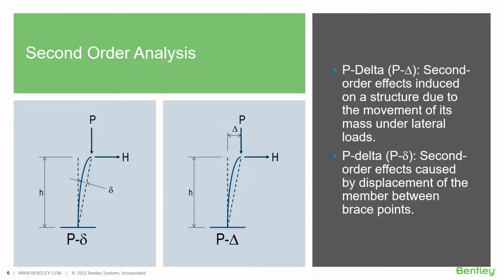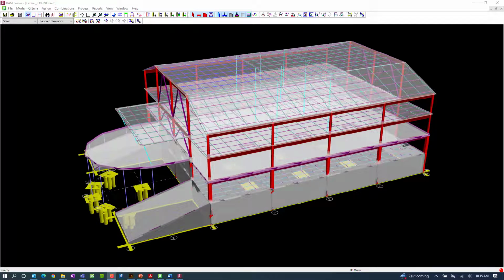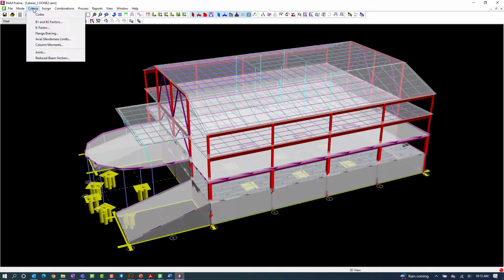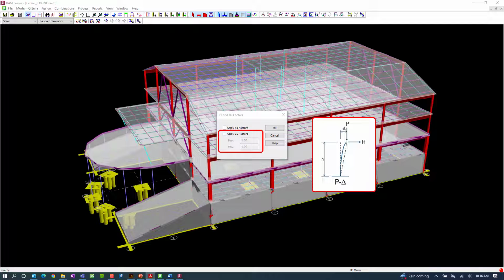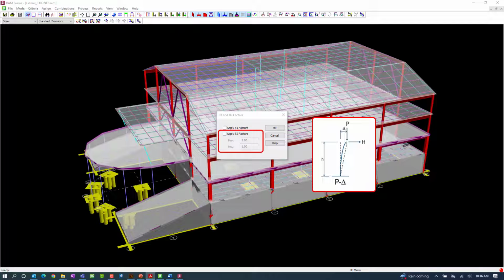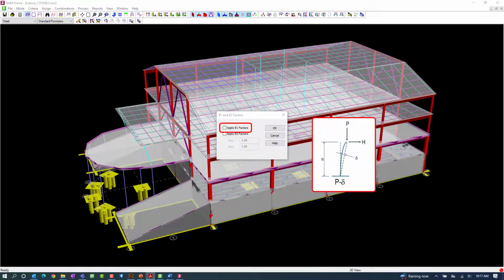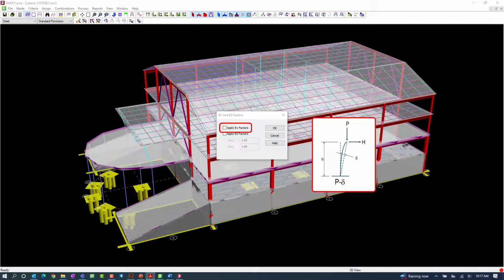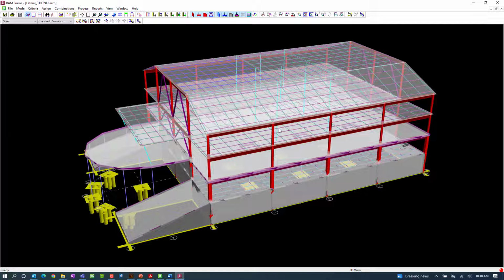Specifying Second Order Effects in RAM Frame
In this video, you will learn how to specify second order effects in the RAM Frame Steel Post Processor in RAM Structural System.